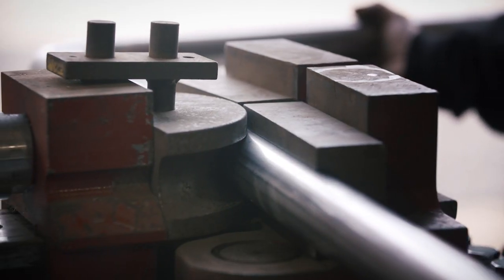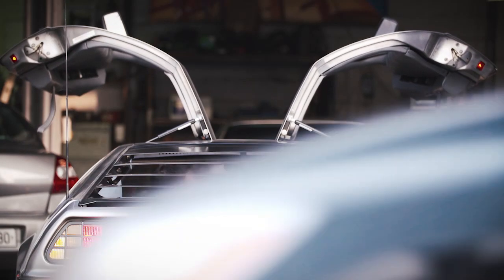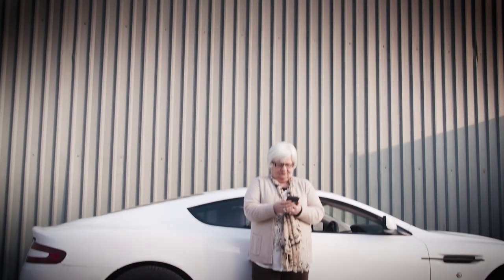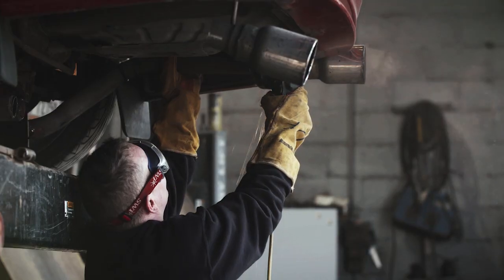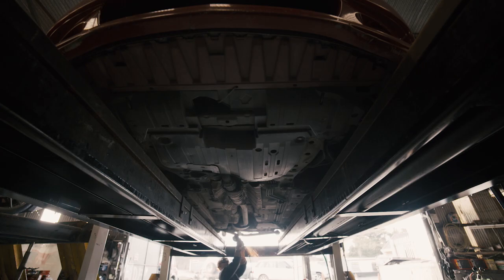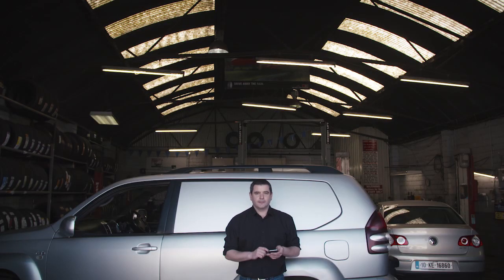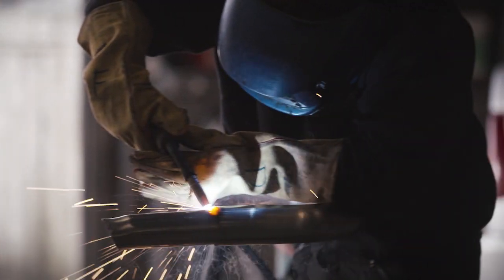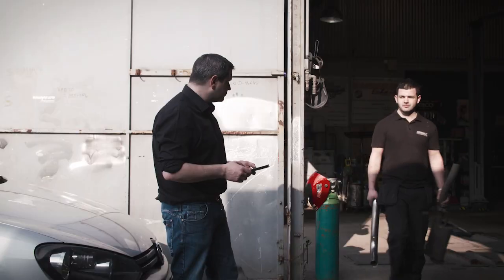Souhan.ie Custom Exhausts - Intro Video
Souhan.ie Custom Exhausts Intro Video. Souhan's Garage, Trim, Co. Meath